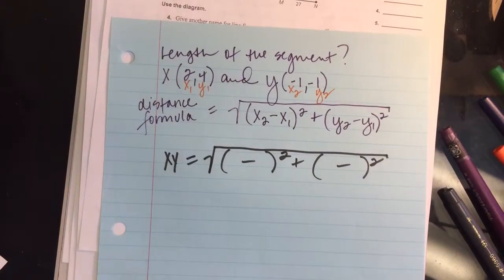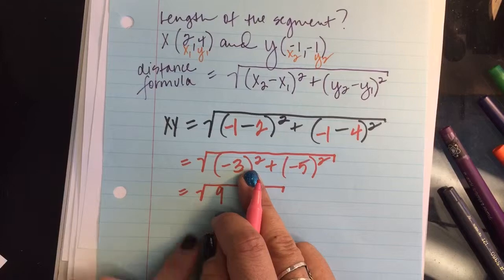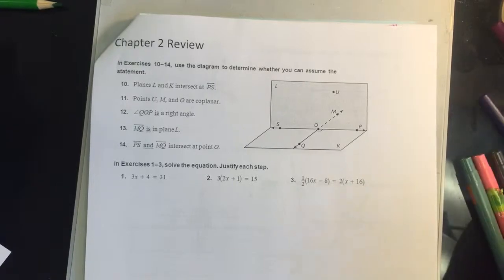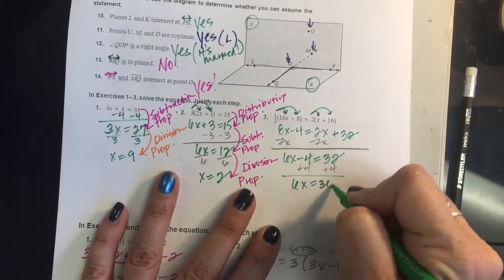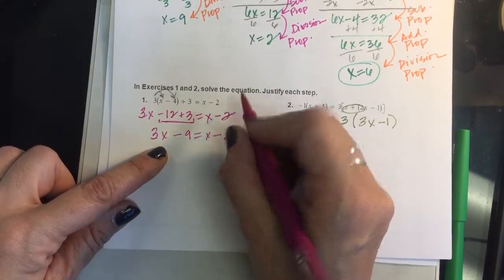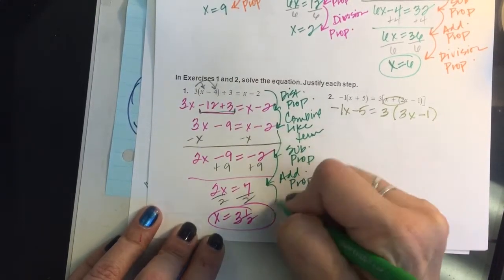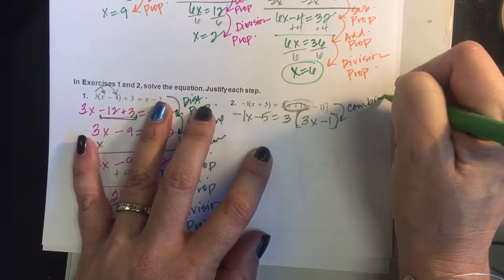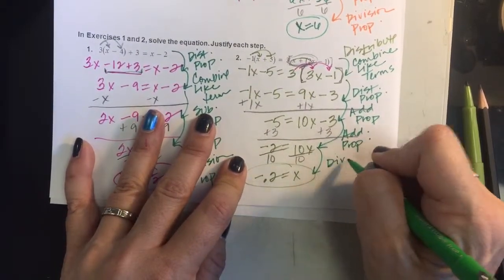Geometry Chapter 2 Exam Review (Start at 3:45)